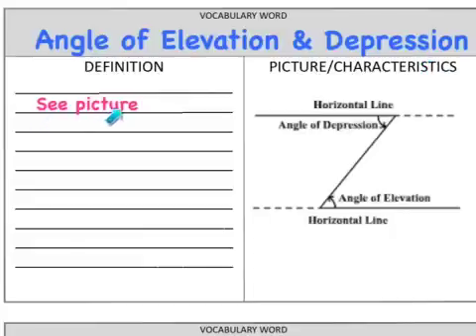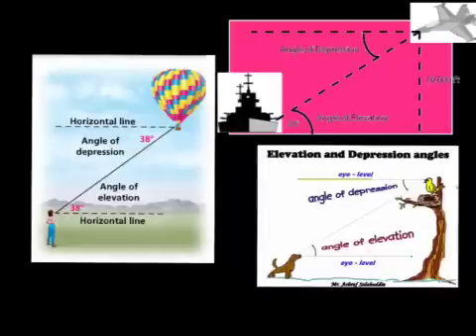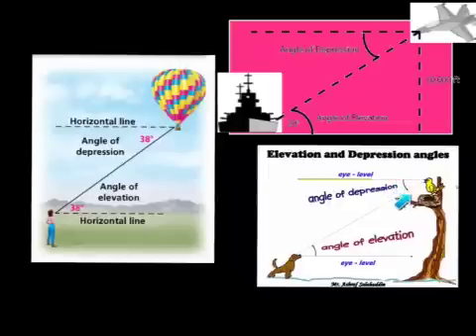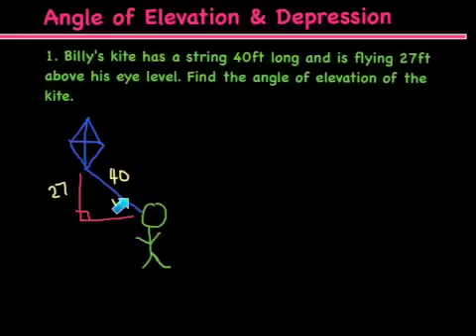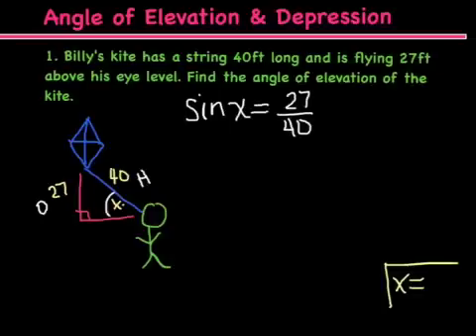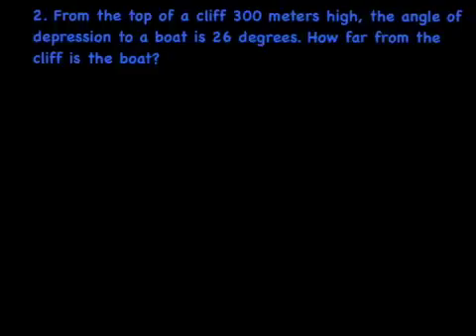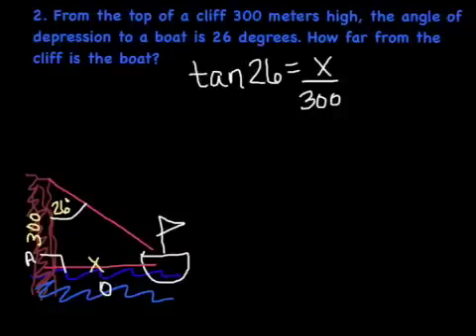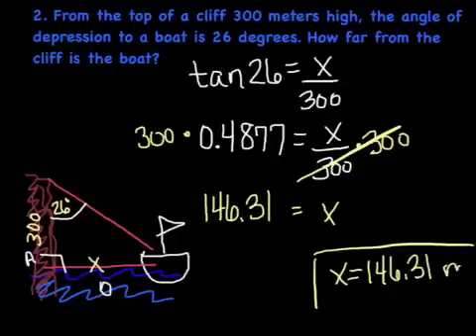Unit 8 video 6